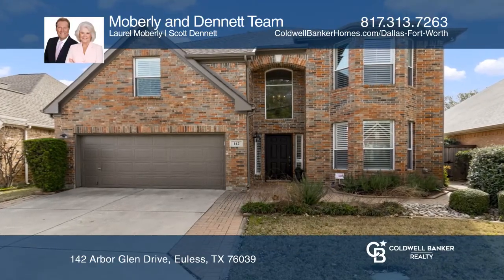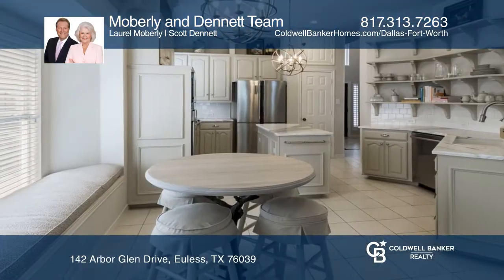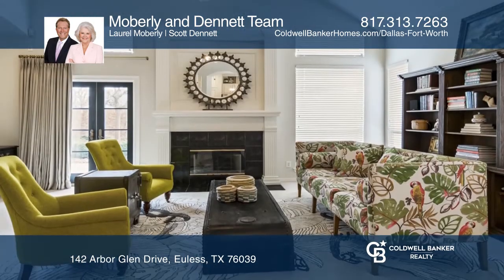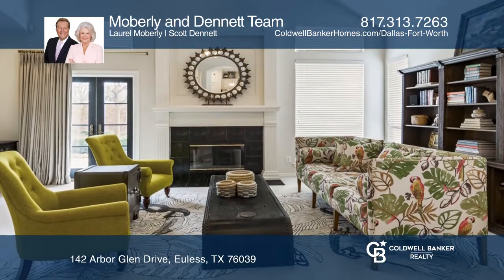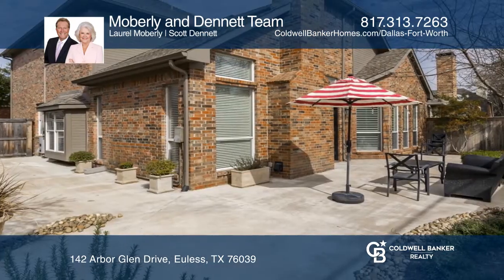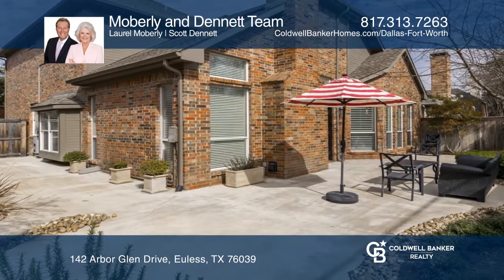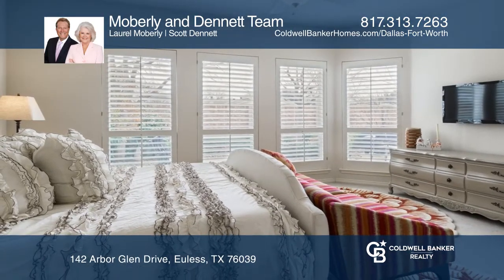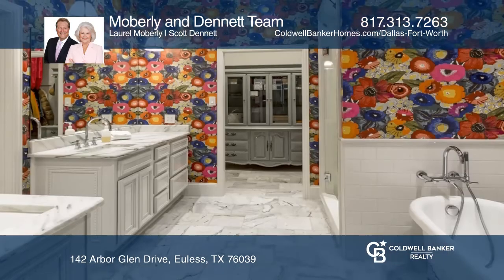142 Arbor Glen Drive Euless, TX | ColdwellBankerHomes.com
142 Arbor Glen Drive, Euless, TX

This charming, updated home HAS IT ALL! A five-star dining room greets you as you enter, ready for any gathering. To prepare for these the gourmet country kitchen has stainless appliances that include a GE convection oven, microwave, Bosch dishwasher, four-door refrigerator/freezer, gas cooktop, ins